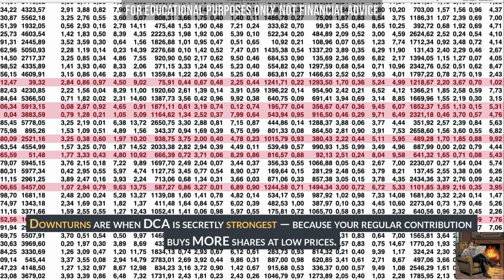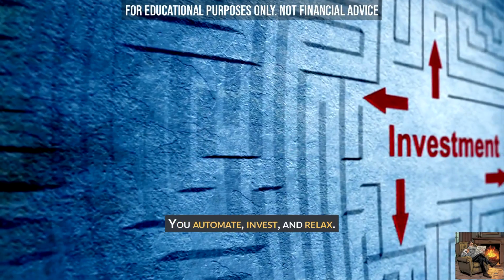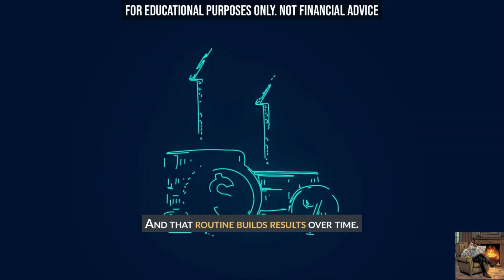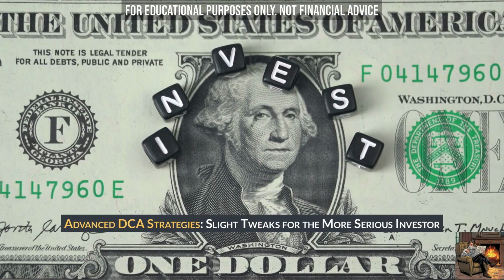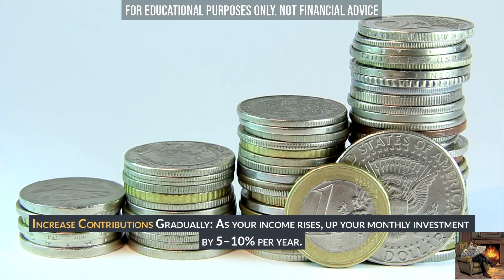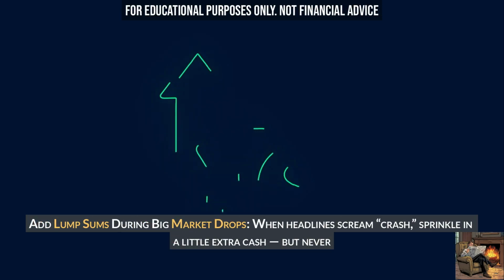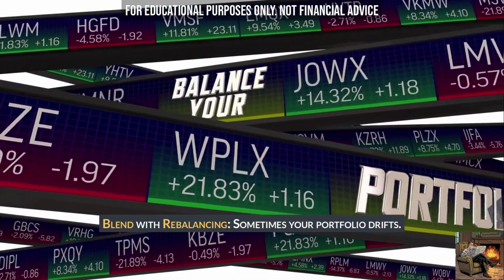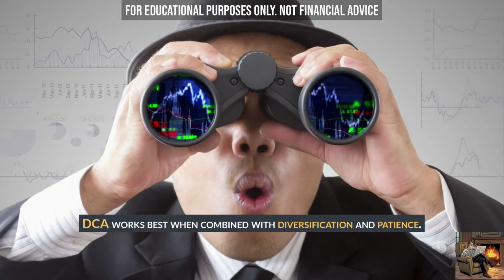What Is Dollar Cost Averaging and Why It Works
Confused about when to invest? Discover the power of Dollar-Cost Averaging (DCA) in this easy-to-follow guide! We’ll break down exactly what DCA is, why it works—even when markets swing wild—and how you can use it to build long-term wealth with less stress, fewer regrets, and zero market timing. Learn:

A relatable, everyday analogy that makes DCA click

Real-life examples and numbers to see DCA in action

The psychology of why most investors struggle with timing (and how DCA solves it)

The math behind compounding and smashing volatility

Step-by-step action plan to set up DCA and stick with it

Advanced tips and mistakes to avoid for maximum results
If you want an investing strategy that’s beginner-friendly, proven, and works in ANY market, this video is for you.